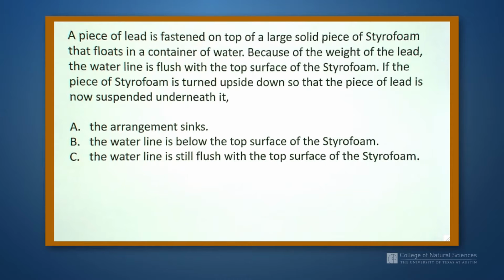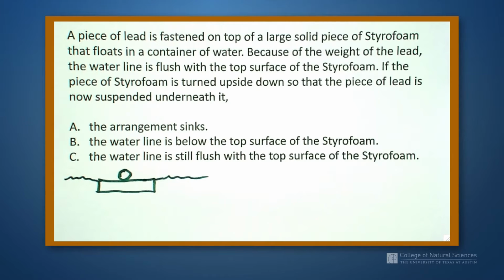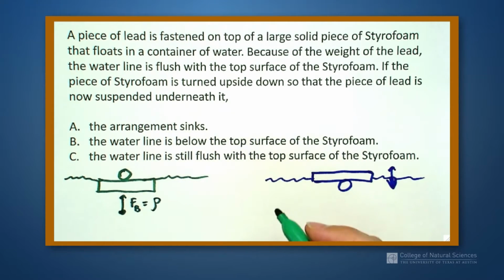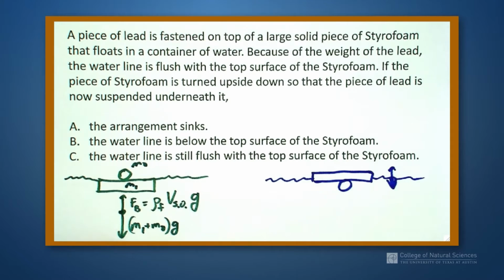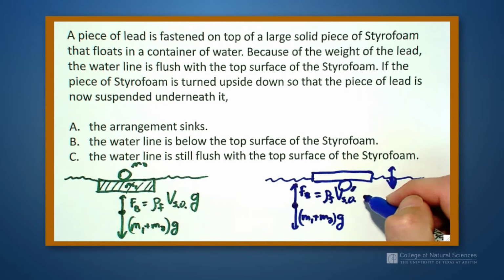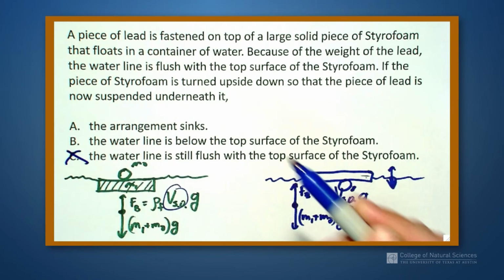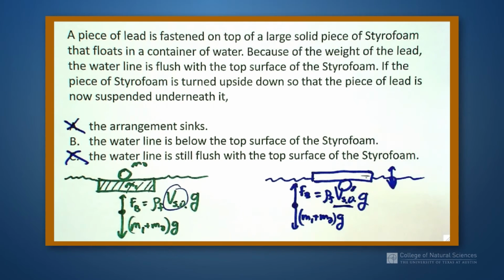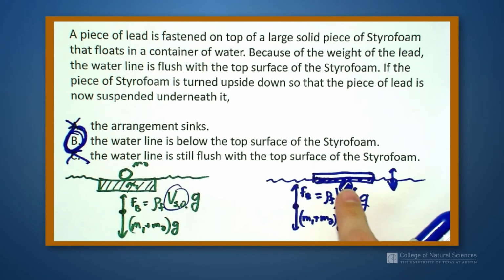Phys1 D27 V2